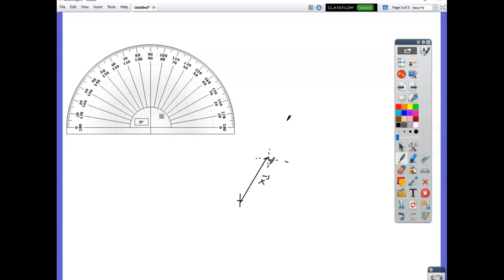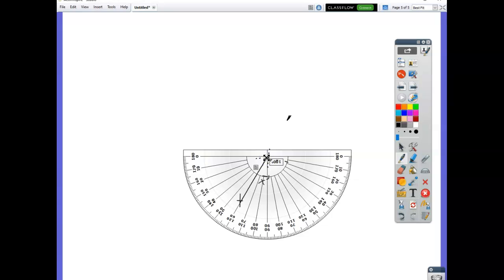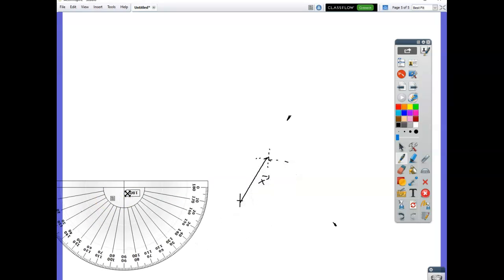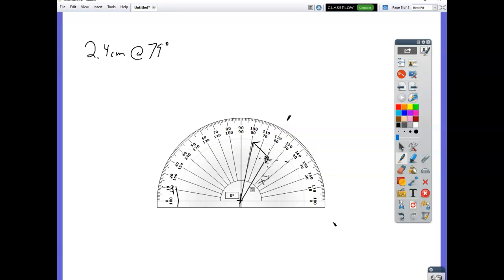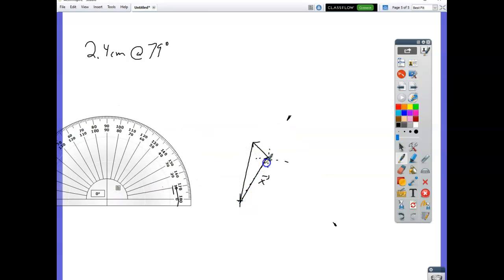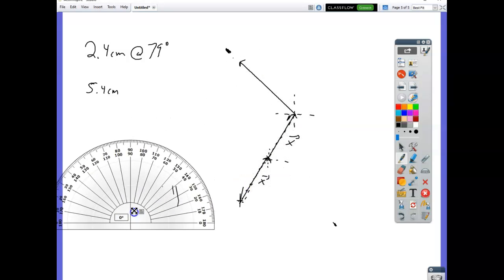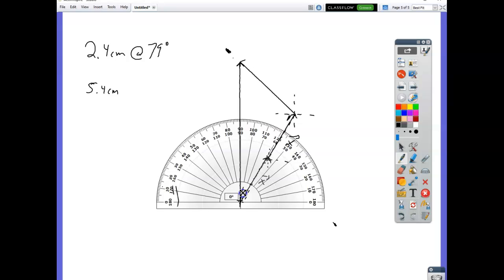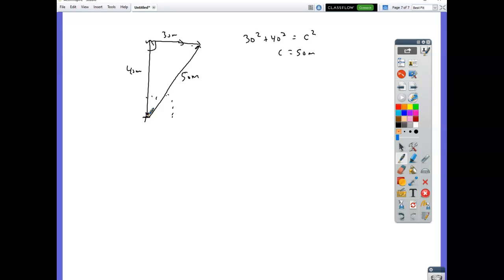Vecors intro part 2 TPB 4 - 1 and 4 - 2